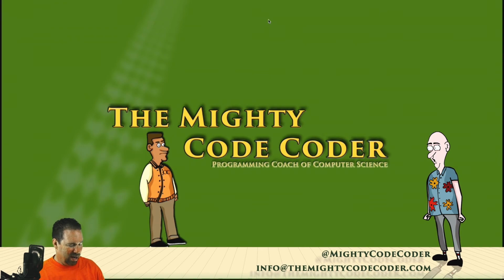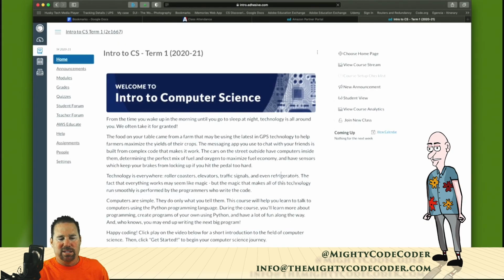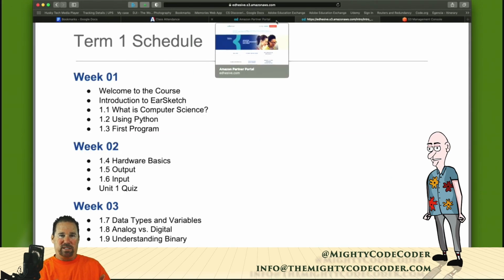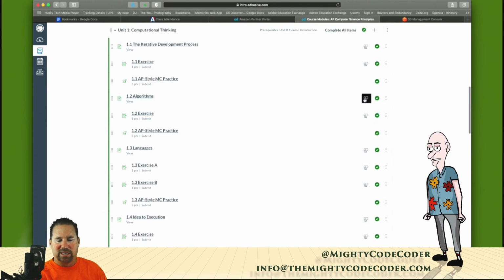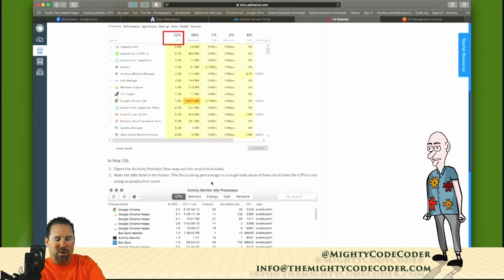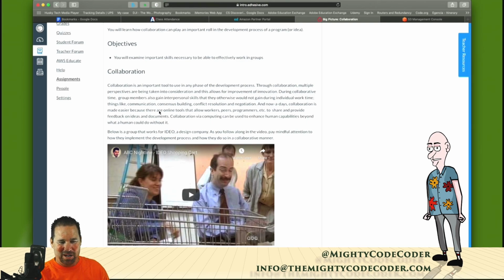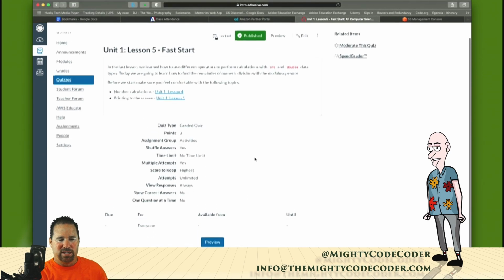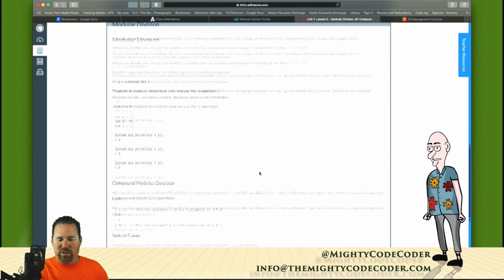Collaboration is Key, MODULUS OPERATOR, Hardware Basics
In this episode we are going to continue with our daily schedule and complete a coding exercise.  We have to get down some basics so we better know what's going on under the hood in AWS and it will help us add customization to our projects.